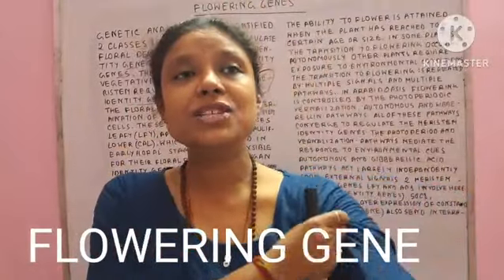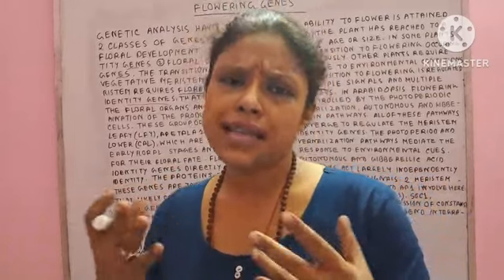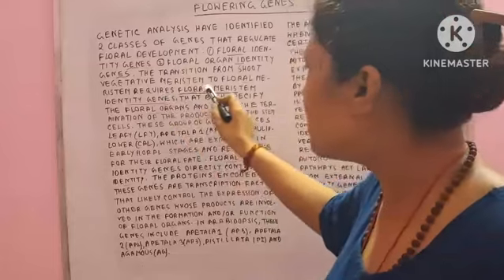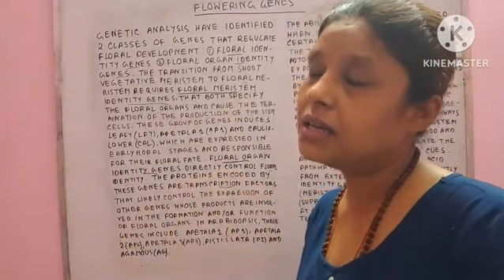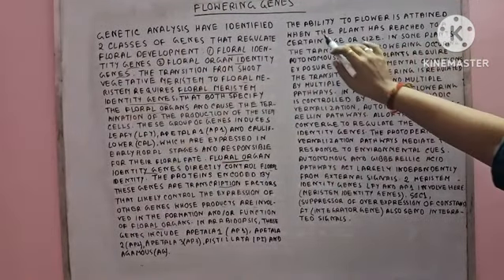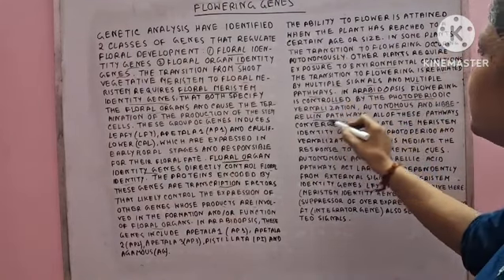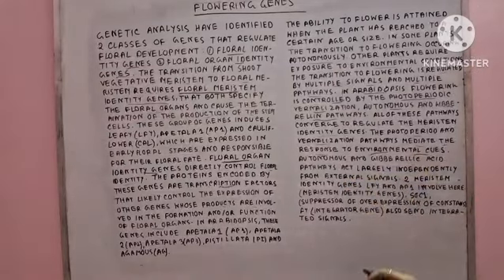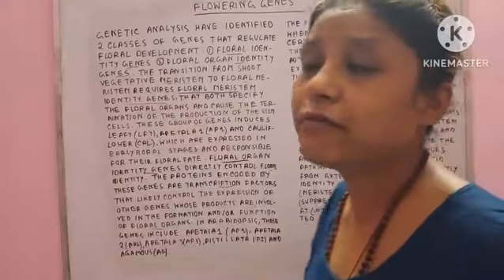FLOWERING GENE//PLANT PHYSIOLOGY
FLOWERING GENE//PLANT PHYSIOLOGY is explained here properly

plant physiology# physiol plant physiol plantarum plant of physiology plant phy physiology and molecular biology of plants physiology molecular biology plants# physiology of trees# plant physiology and development# plant and cell physiology